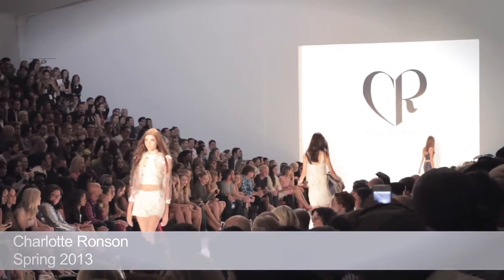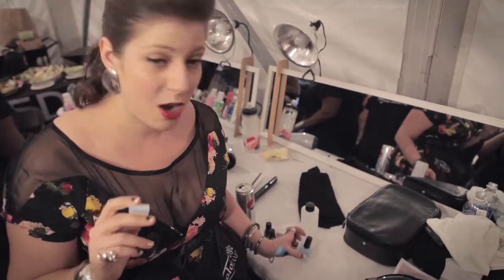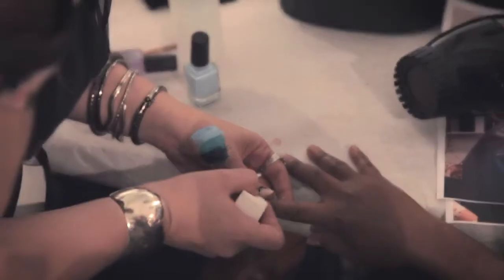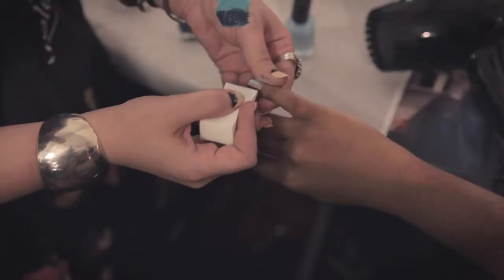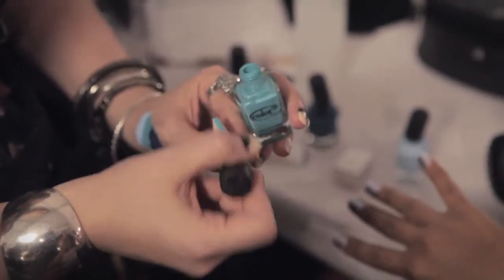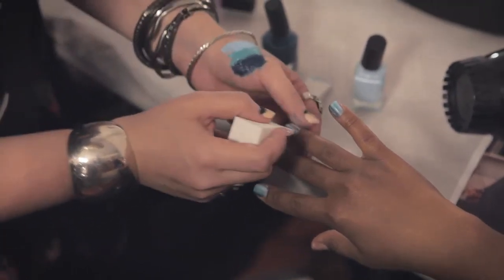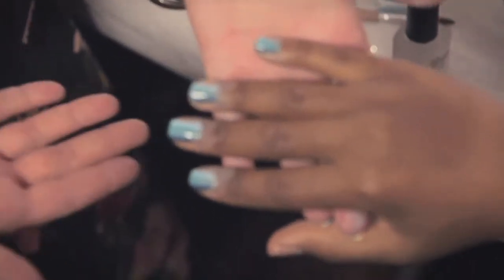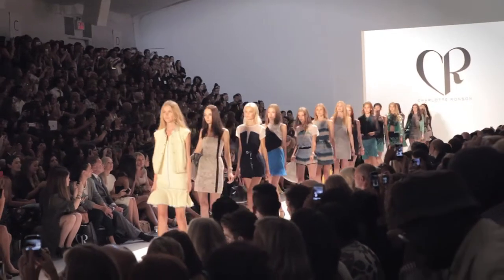How to Get the Nails from Charlotte Ronson Spring 2013